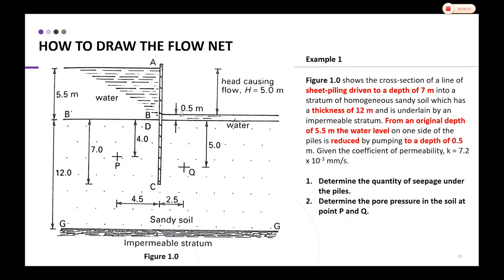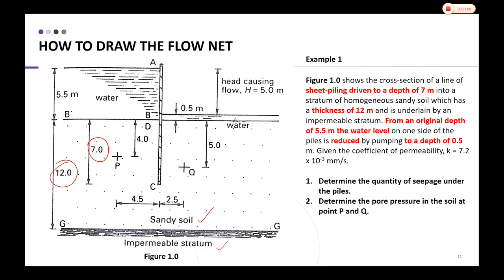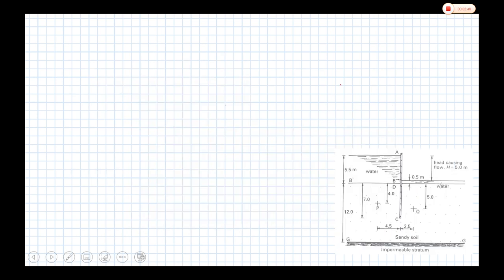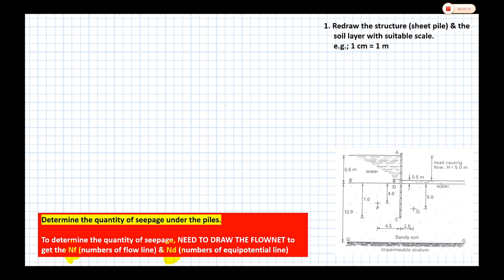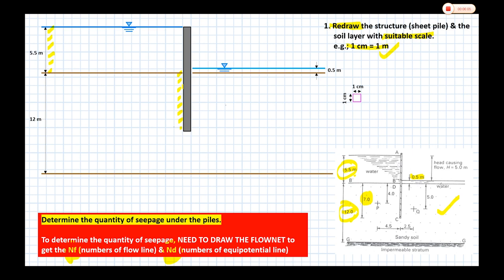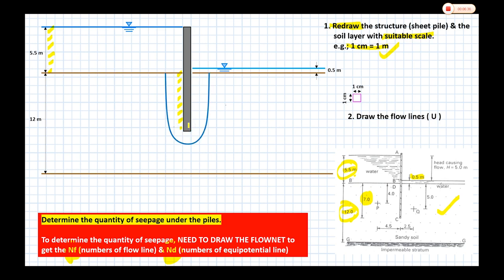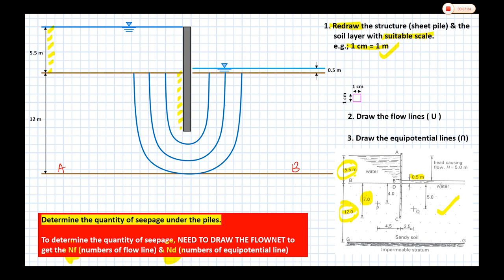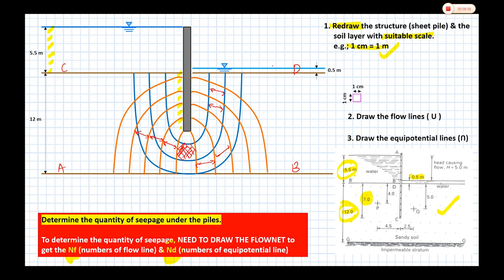Flownet: Step to Draw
This video describes the steps to draw a flownet.